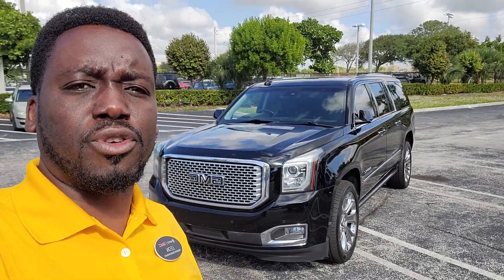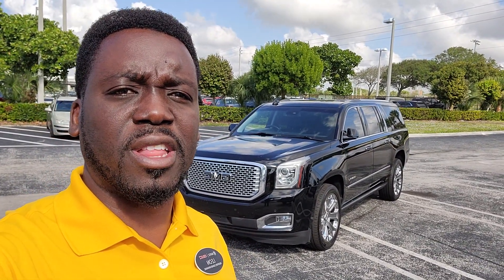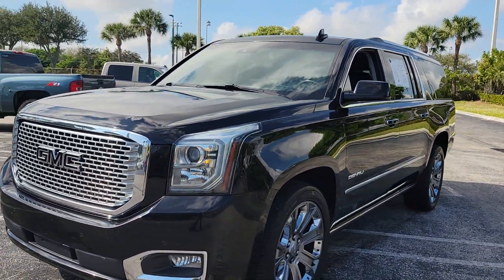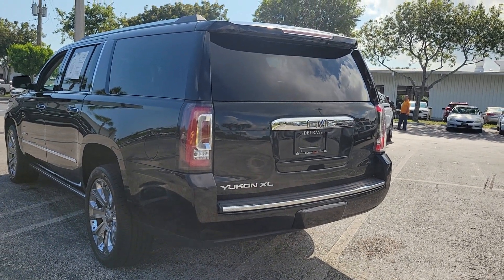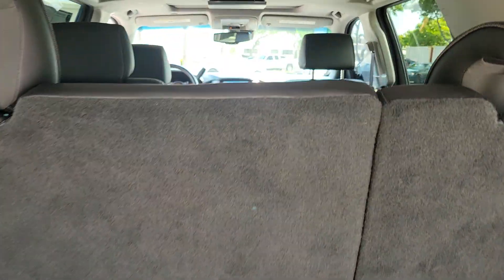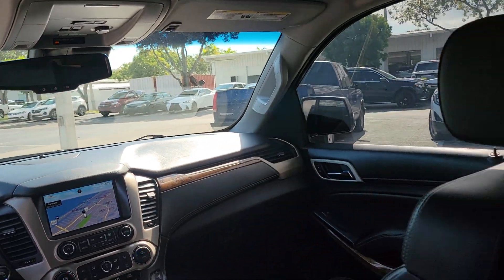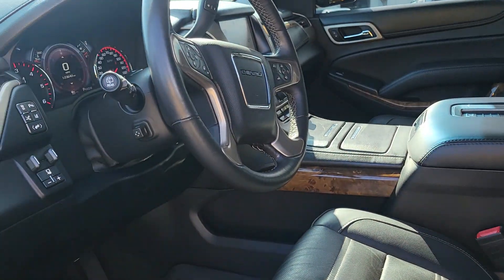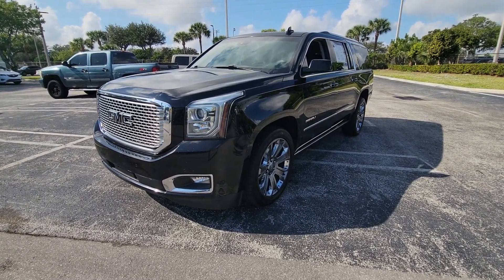2016 Gmc Yukon xl Black